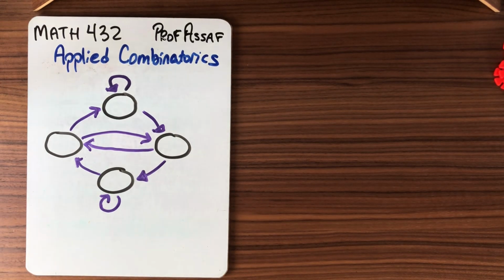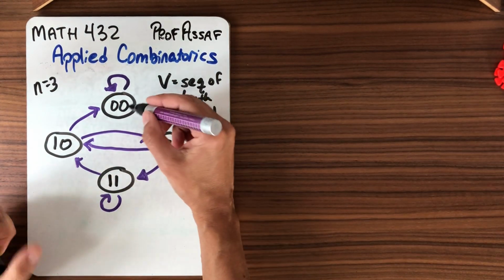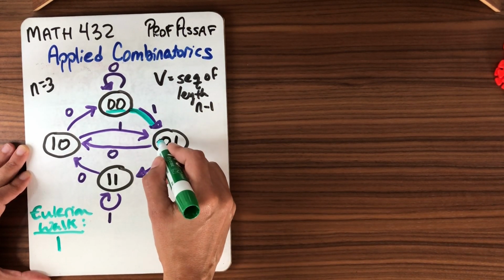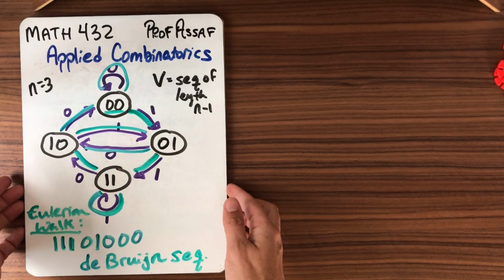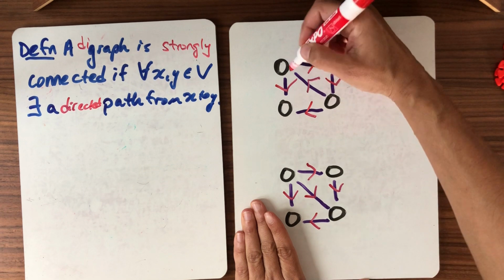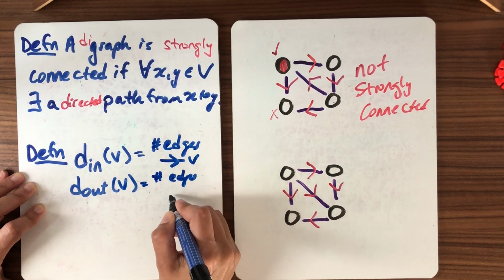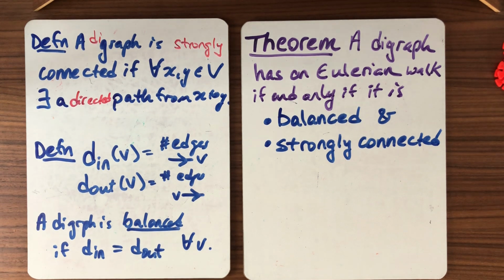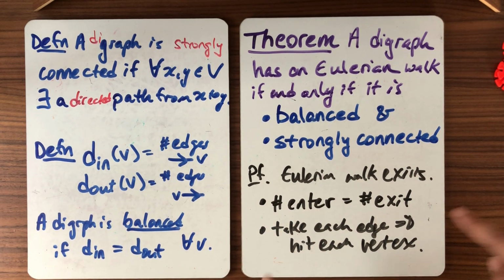Math 432: Graph Theory - Directed Graphs (2 of 3)